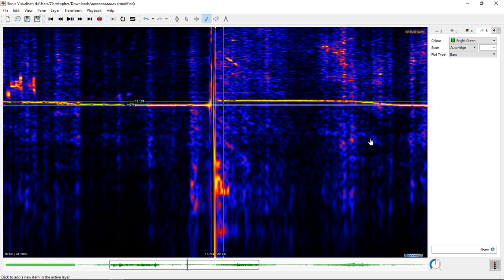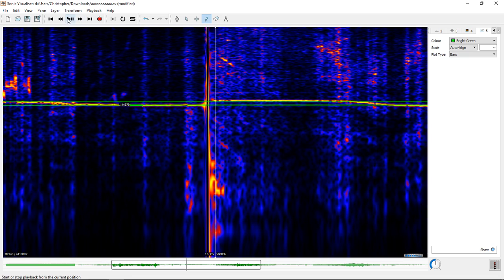Doppler test visualisation